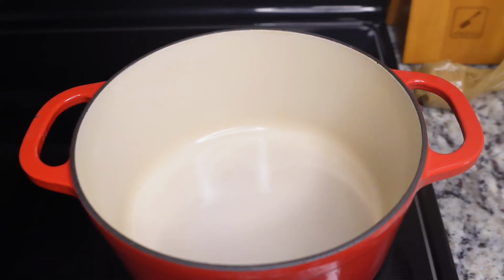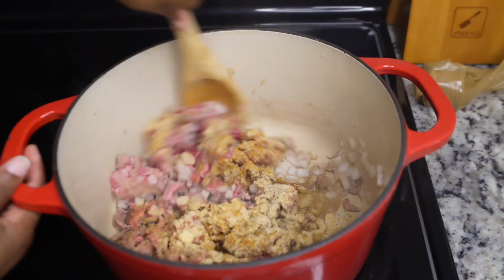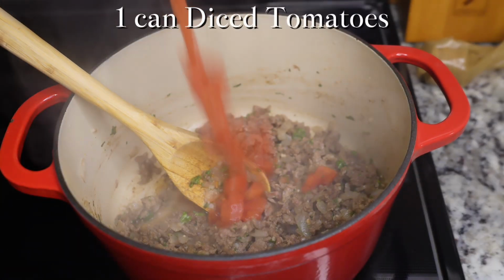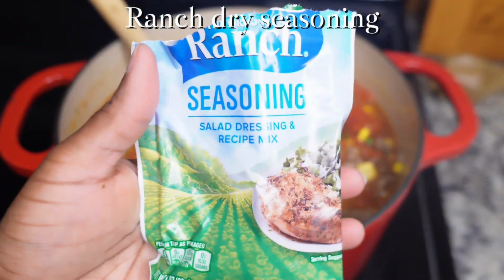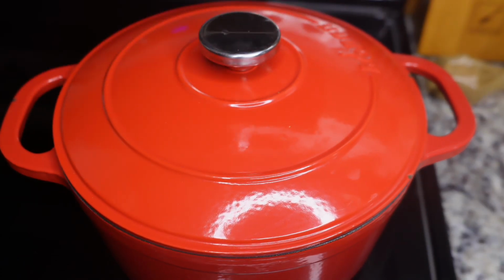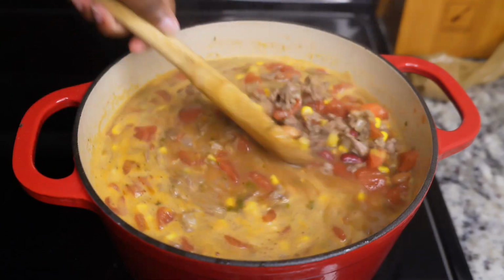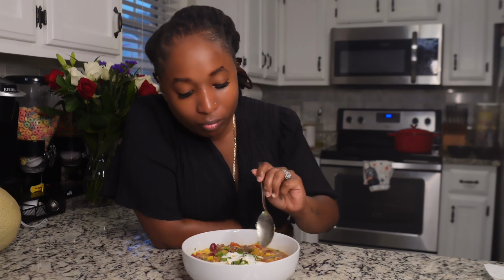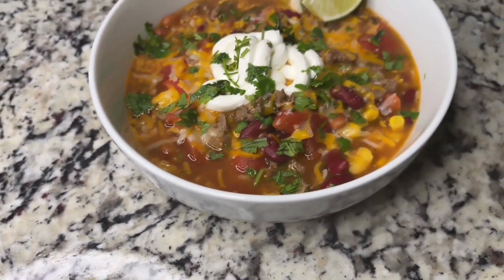EASY Delicious Taco Soup | How To Make Taco Soup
Cookbook - Get Cookin': Keep Cooking

Yall please take a take a second to SHARE my channel to your friends and family!

Follow me yall!

Grocery List:

1.5 Thin sliced beef
Onion
Kinders The Blend seasoning
Seasoning salt
Garlic powder
Onion powder
Black pepper
Paprika
Taco seasoning
Ranch seasoning packet
Fresh cilantro
2 tsp garlic
1 Lime
2 cans diced tomatoes
1 can whole corn
1 can hominy
1 can pinto beans
1 can dark kidney beans
32oz beef broth
Mixed cheese
Sour cream

Jalapeño (optional)